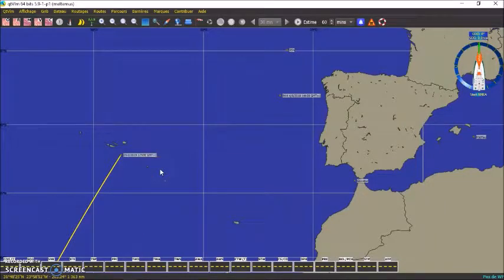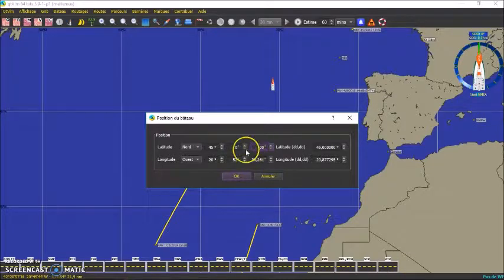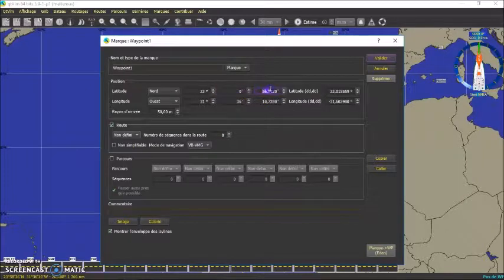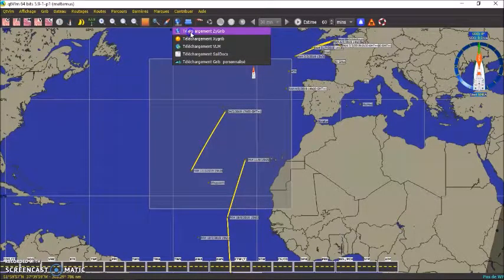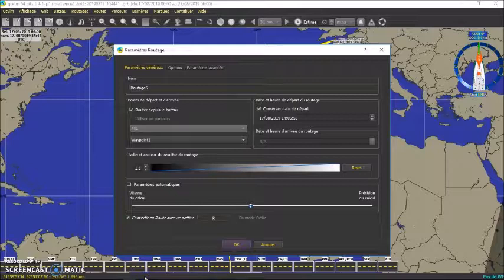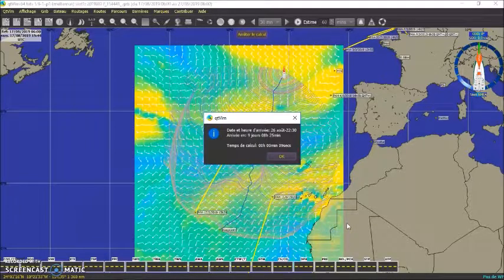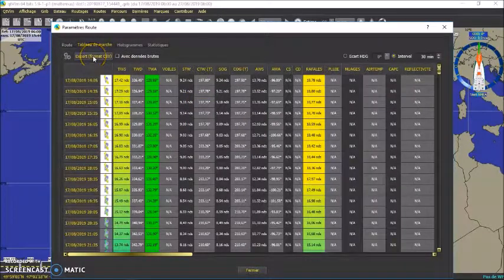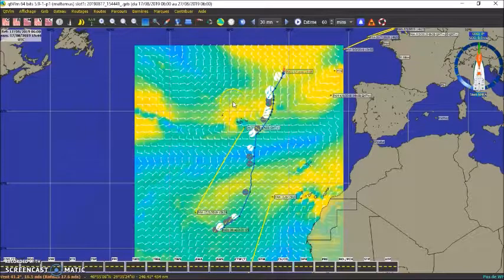Routage QTVLM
Tutoriel destiné à créer depuis la terre un routage, puis à partir de celui-ci d'envoyer le tableau de marche à un bateau en mer.
J'utiliserai ce logiciel pendant la "Longue Route 2018".